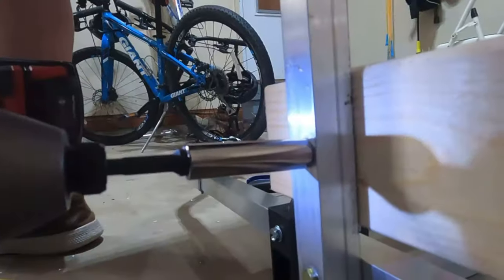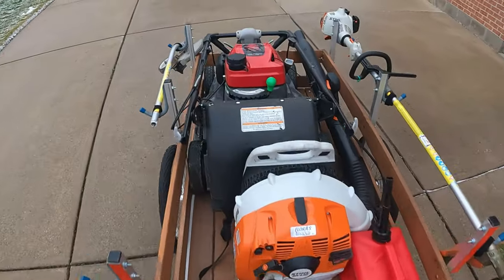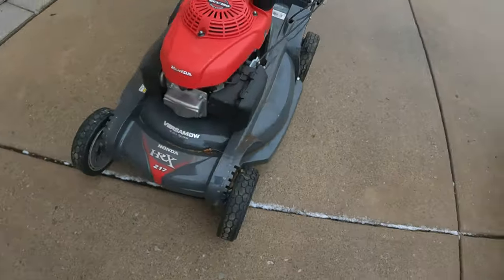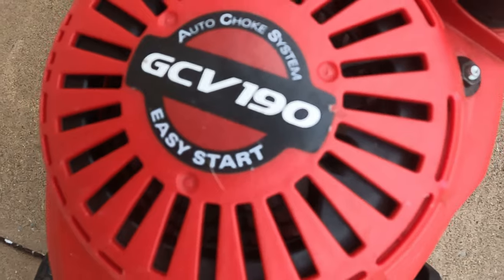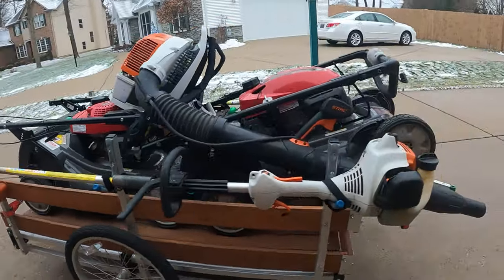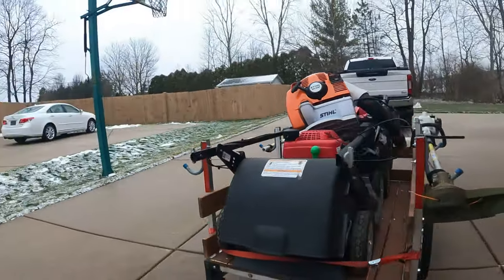All The Ways You Can Use The W.I.K.E Cargo Bike Trailer